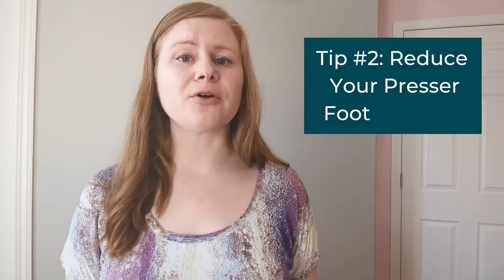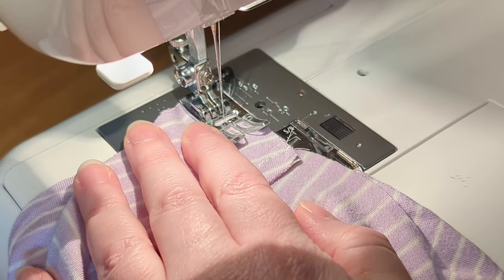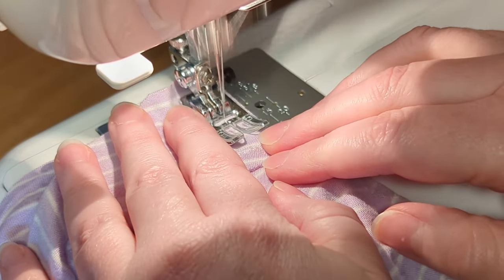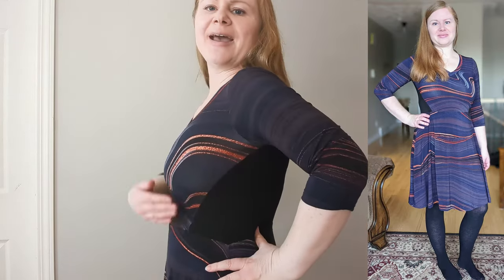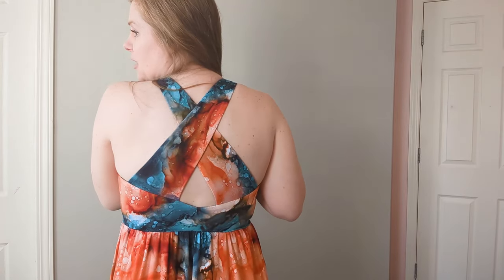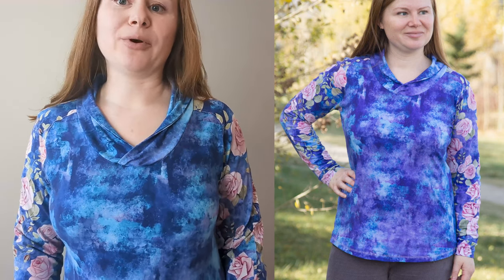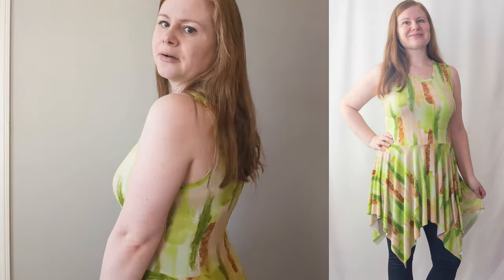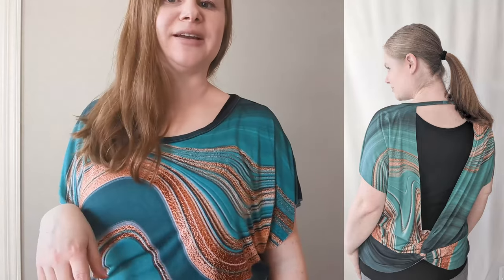My best tips for sewing stretchy bamboo fabric easily! Also works for rayon, modal, and other jersey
I share my best tips on how to sew with bamboo and other high stretch jersey fabrics, and many of my favorite patterns to make with bamboo!

If you need more general tips on sewing with stretchy fabric, sign up here for a free DIY one week email course on how to sew stretchy knit fabric, including videos and homework assignments

Make sure to never miss a pattern sale by signing up for our newsletter